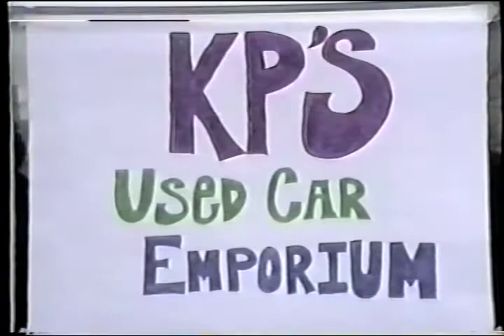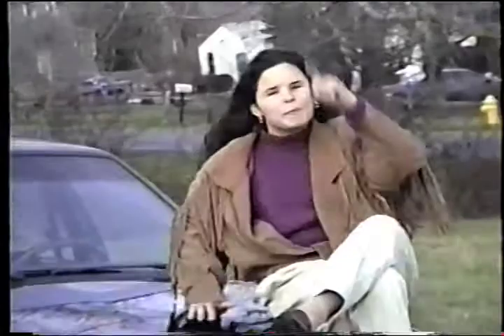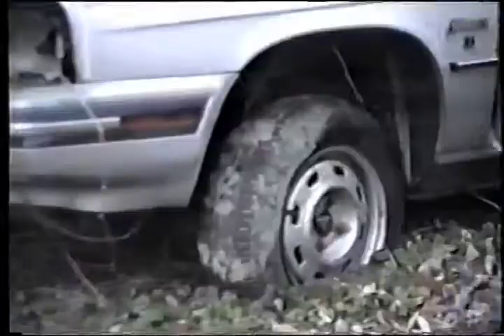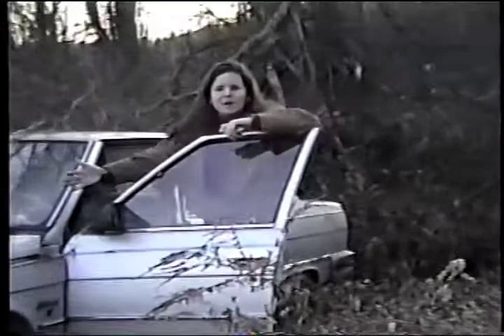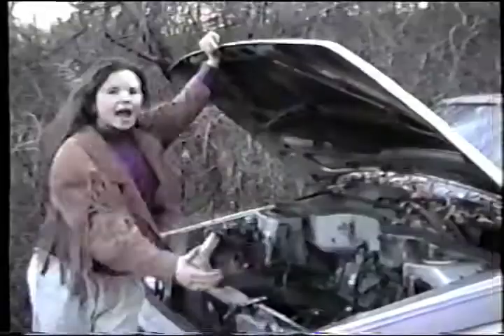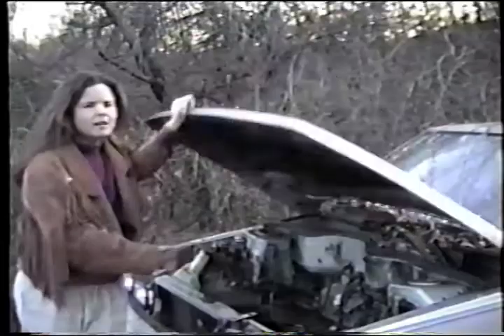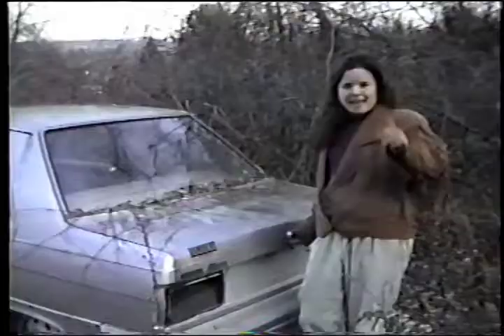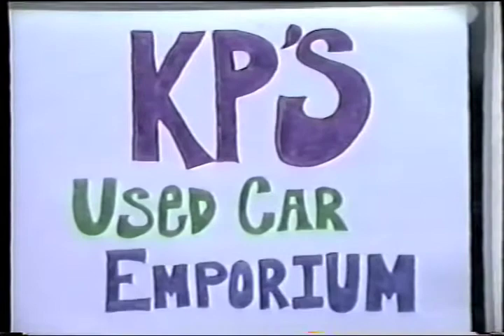Kerri Pollard Used Car Sales person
KP sells car to Gram